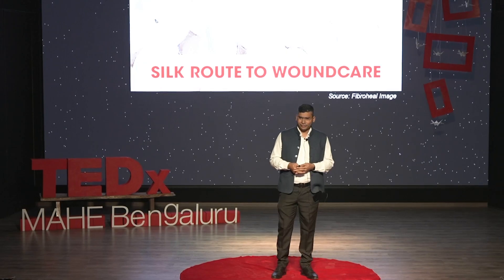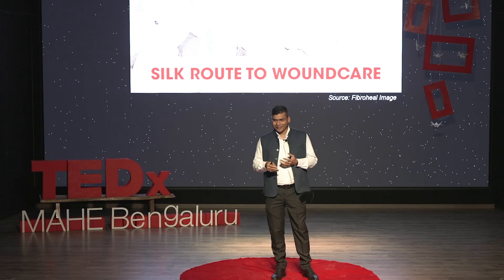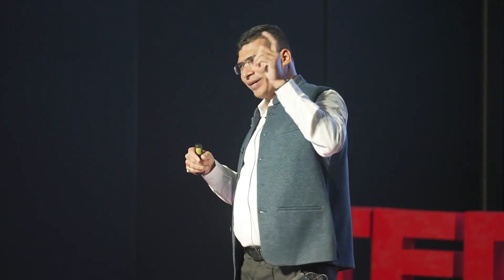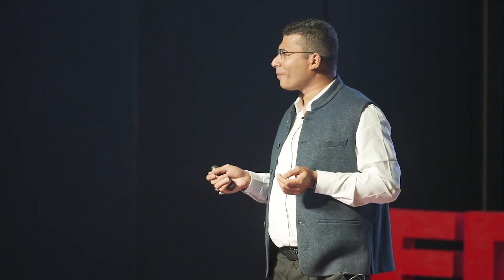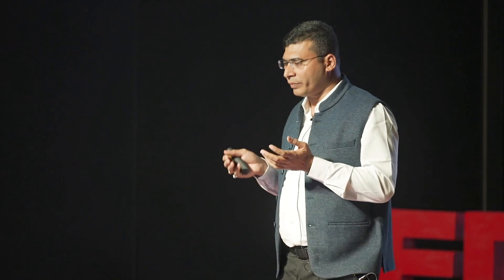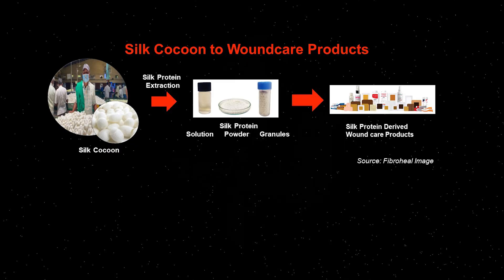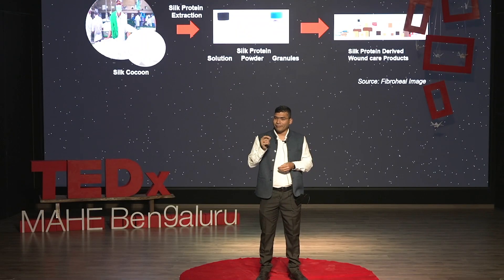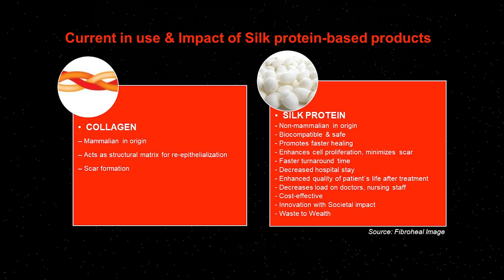Silk Route to Wound Care | Vivek Mishra | TEDxMAHE Bengaluru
NOTE FROM TED: Research around silk fibroin medical technologies remains an ongoing field of study. TEDx events are independently organized by volunteers. The guidelines we give TEDx organizers are described in more detail

Silk may conjure up images of rich, luxurious sarees. But did you know silk could be used to heal wounds faster, bringing down pressure on hospitals and increasing incomes for silk farmers? Vivek Mishra speaks about the circular economy that can be built around the silk worm in this talk. Vivek Mishra is a techno-commercial management professional with a diverse background spanning various industries, including medical devices, pharmaceuticals, food and nutrition, and agri-business. He started his current venture in the year 2017 which is based on silk protein derived wound management solutions called FIBROHEAL WOUNDCARE PVT LTD. Fibroheal works to address various types and stages of wounds, aiming to become a comprehensive wound management company from India. It focuses on addressing various types of acute, chronic, traumatic, and post-operative wounds through IP protected technology and has more than half a dozen patents to their name. Fibroheal is the first company in India to have commercialized silk proteins to heal different types of wounds.

Beyond his role at Fibroheal, Vivek Mishra is actively involved in fostering innovation within the biotech and life sciences sector. This talk was given at a TEDx event using the TED conference format but independently organized by a local community.